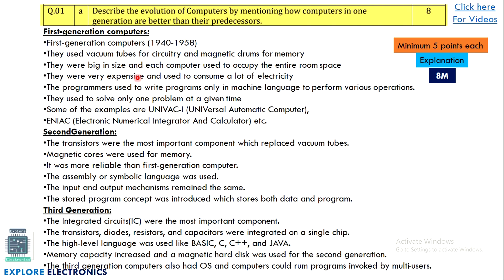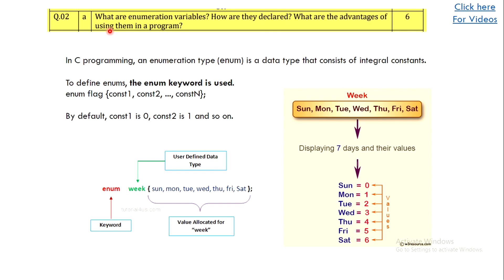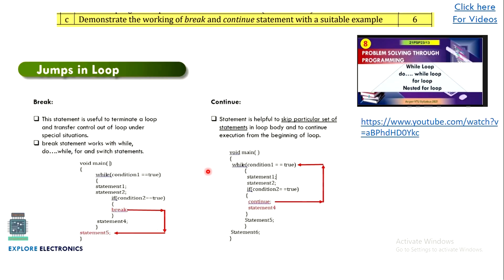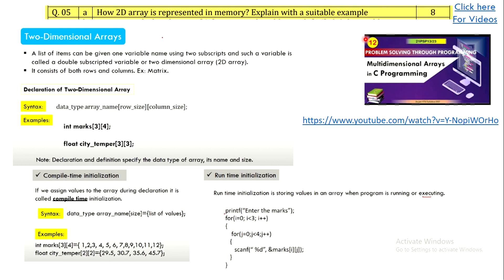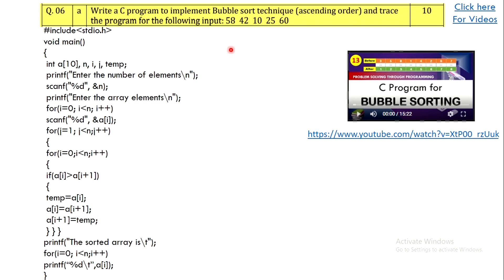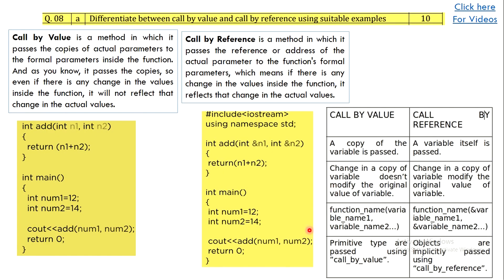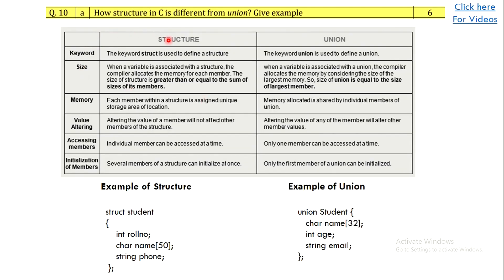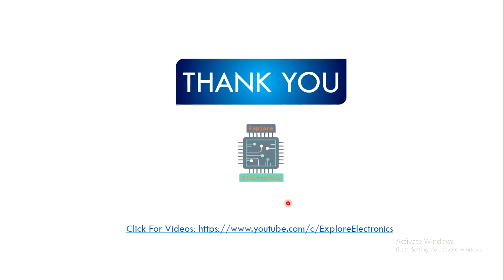VTU Model Question paper solution | Problem Solving through Programming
PSP model paper solution VTU | Problem Solving through Programming

* Assignments
* Quiz